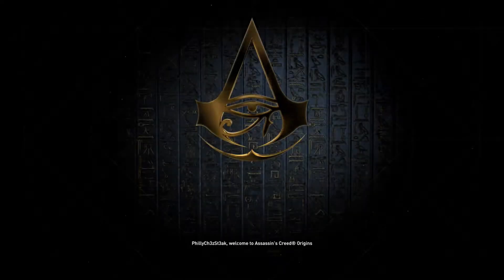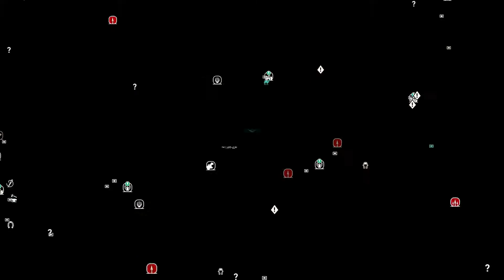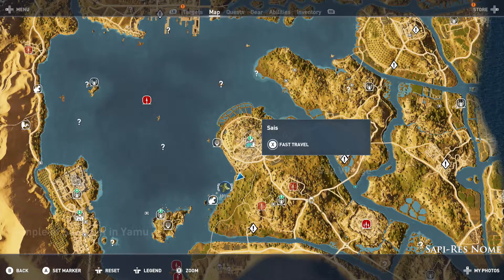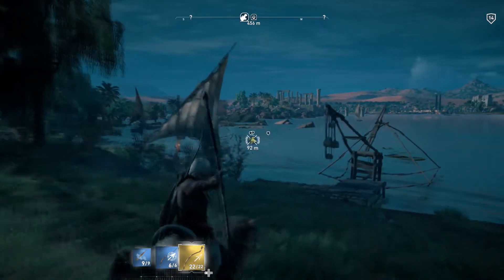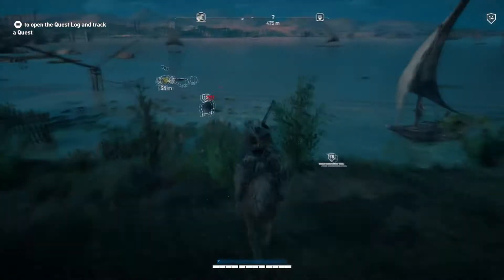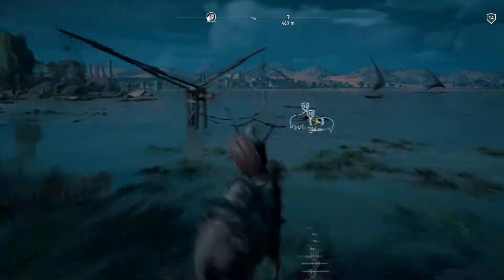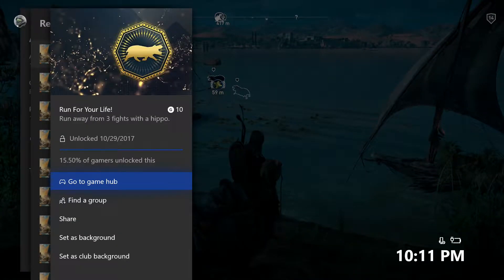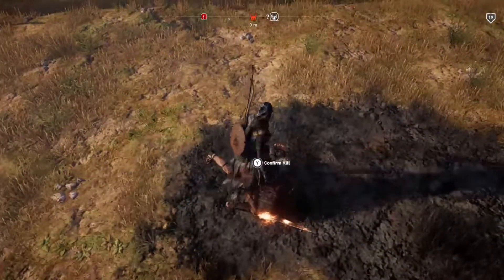Assassin's Creed: Origins - "Run For Your Life" achievement/trophy guide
in this video i'm going to show you how getting into combat with a hippo and then escaping it, then repeating that two more times earns you a 10G achievement.